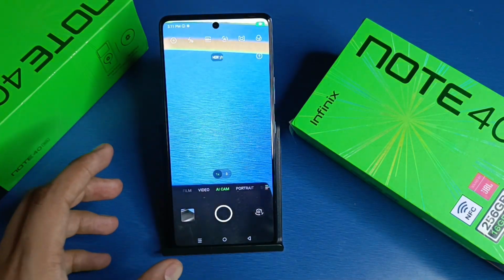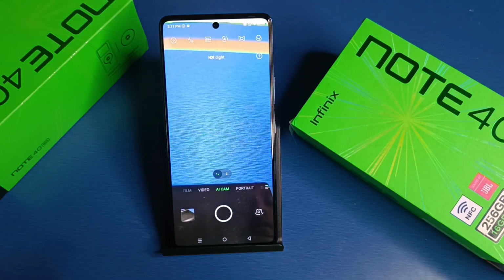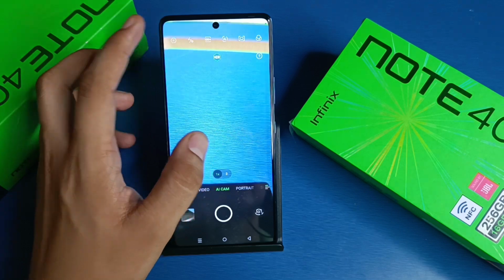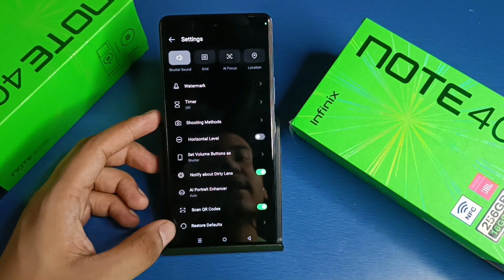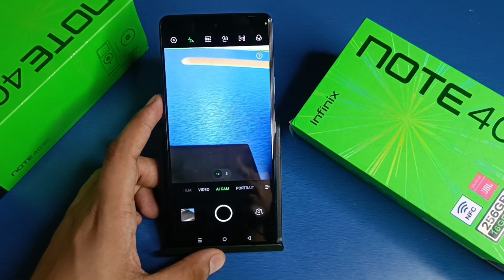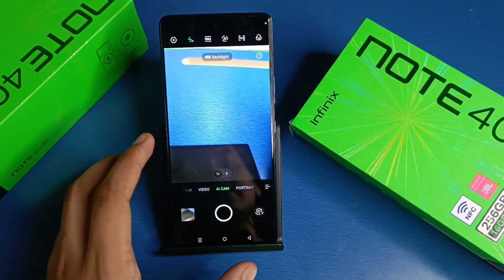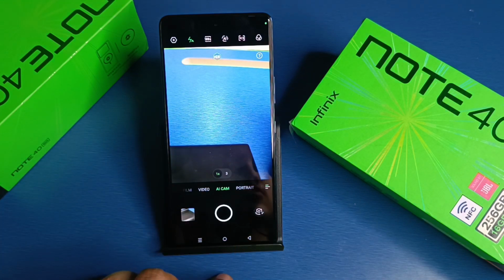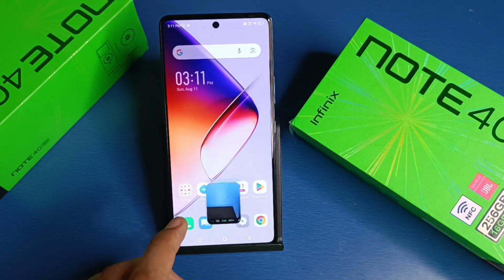Infinix Note 40 Pro 5G Reset Camera, How to fix camera auto back problem on your mobile